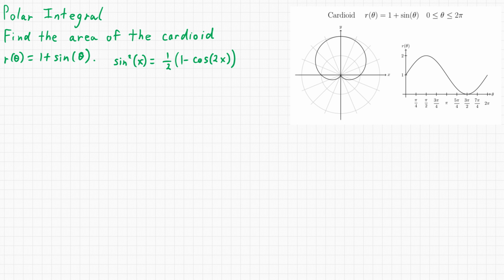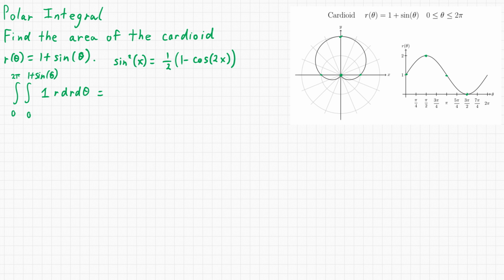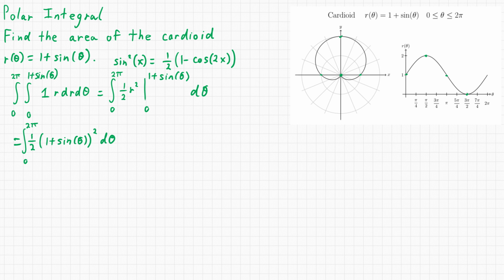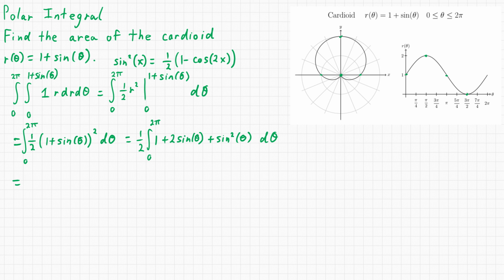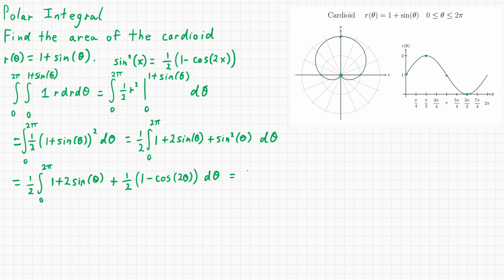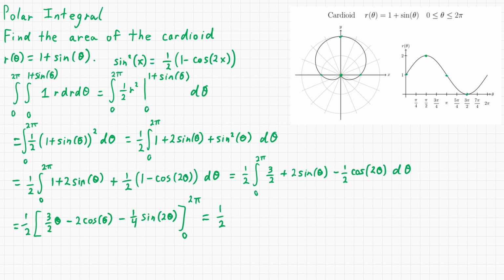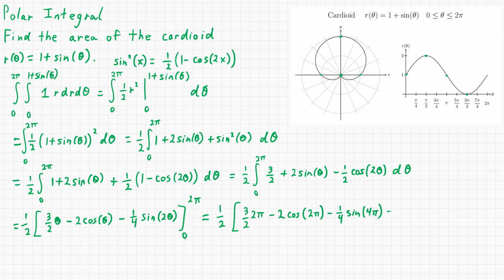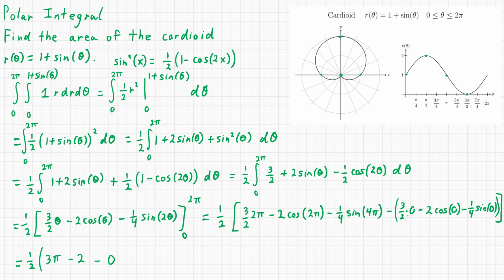Polar Double Integral Example 5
Find the area of the cardioid r(theta) = 1 + sin(theta).